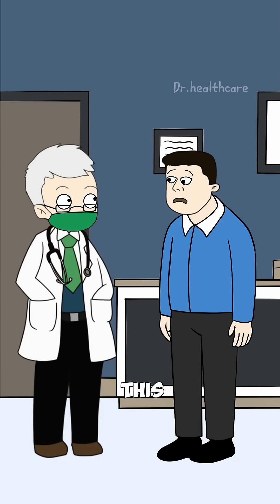Why Bad Posture Turns Into a Tech Neck Hump?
Spending long hours looking down at your phone or gaming can slowly change the shape of your neck. Over time, bad posture pushes your cervical spine forward, tightens the muscles, and forms what we call a tech neck hump. This video explains exactly how it happens inside your body and what you can do to reverse it before it becomes permanent.